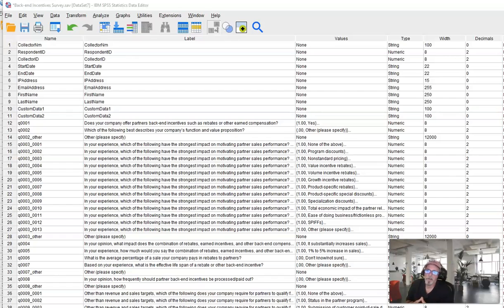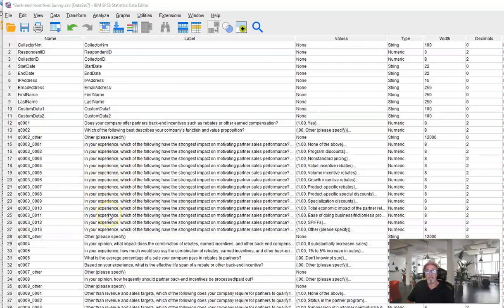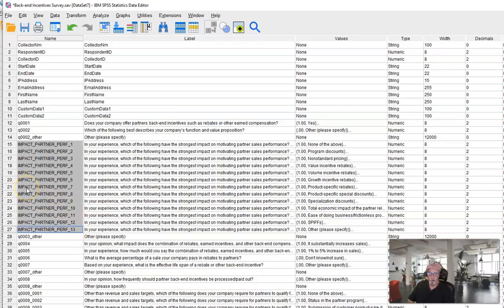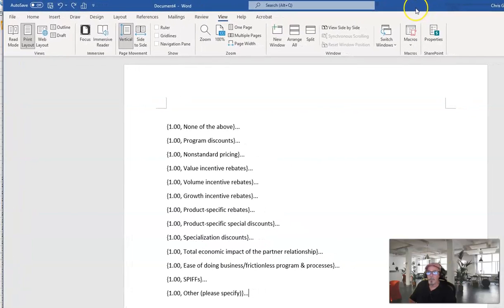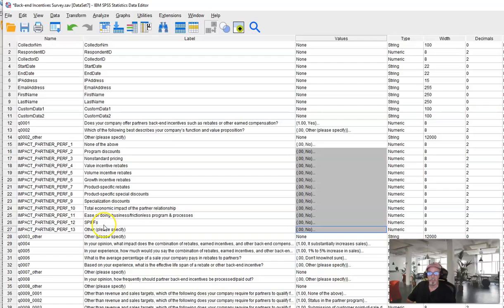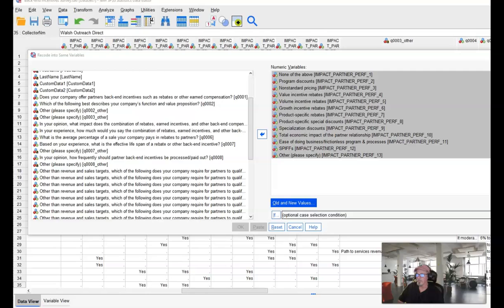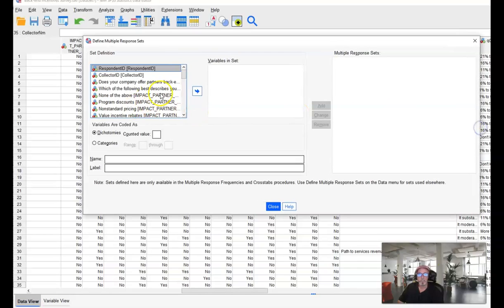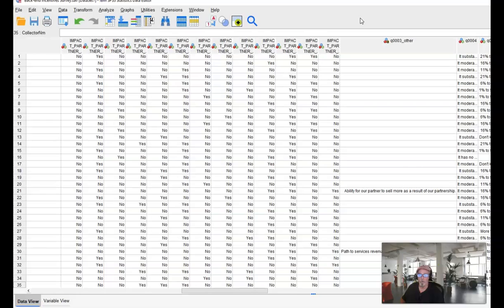Coding Multi-Select Survey Checkbox Questions in IBM SPSS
Channelnomics procedure for coding multi-select survey questions gathered in Survey Monkey and processed in IBM SPSS